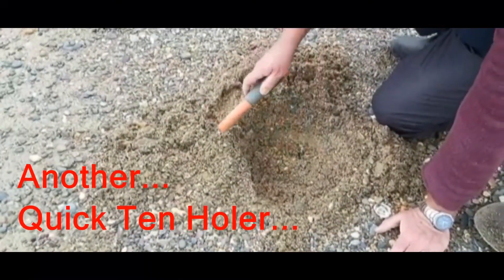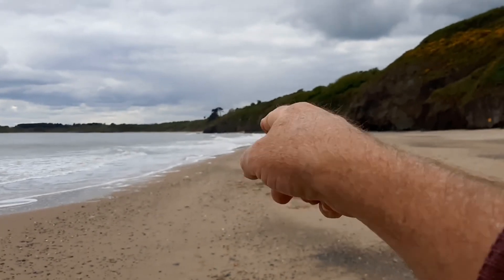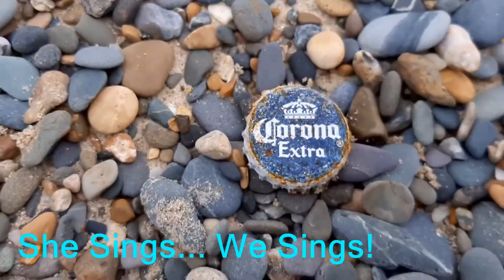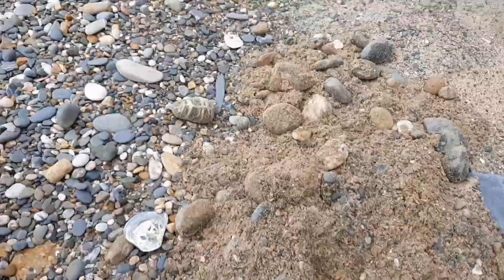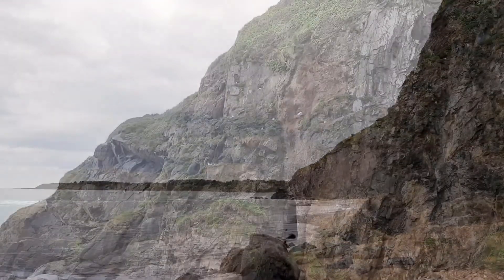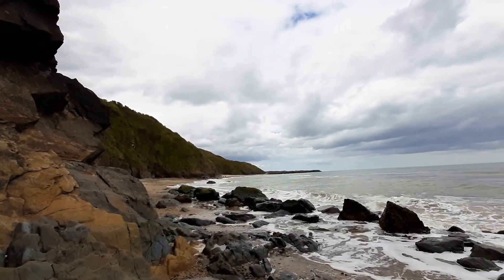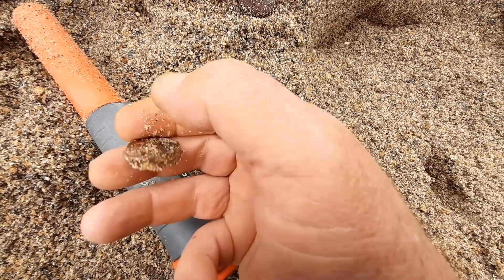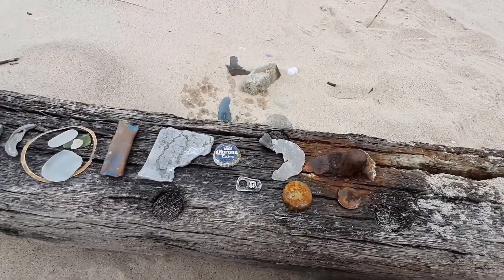Simplex Strolls - Hanging Rock Ten Hole Hunt... A Scat Walk Of Note!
Greetings All,

More fun on the beach - this time a ten hole hunt on Hanging Rock beach. It was a fun stroll - but also a scat walk of note!